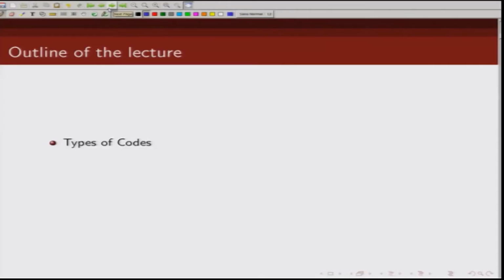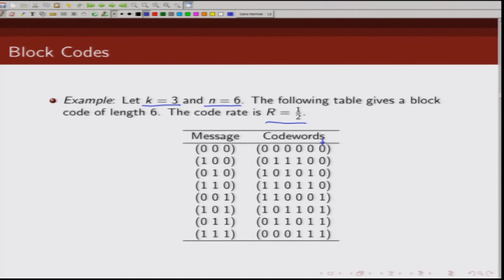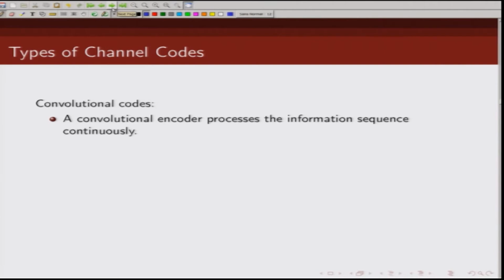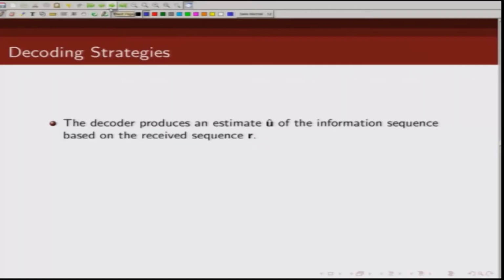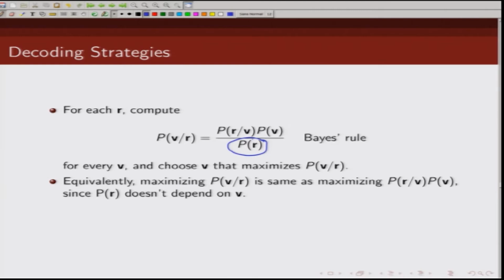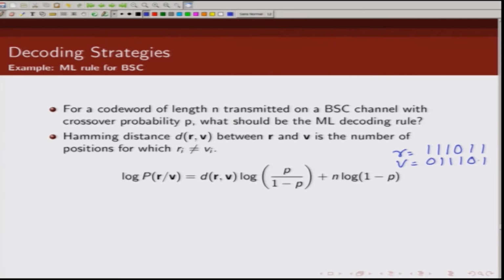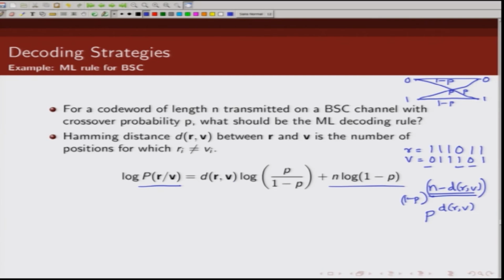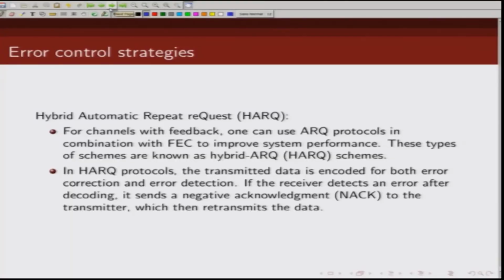Introduction to Error Control Coding-III